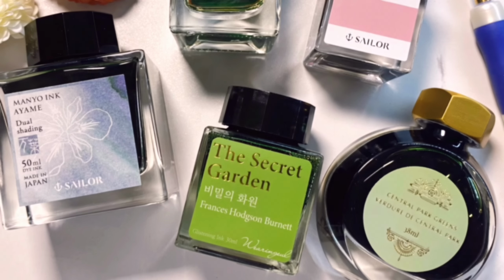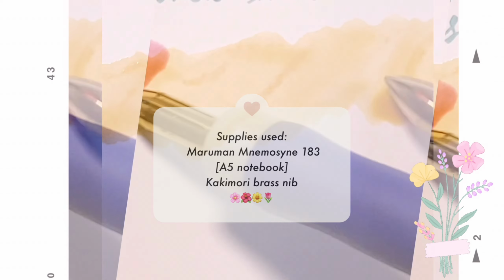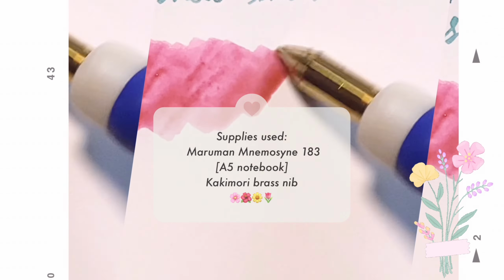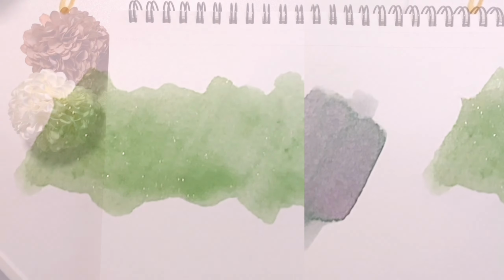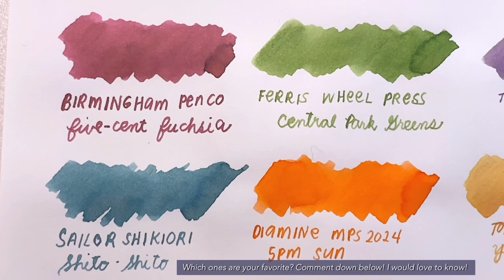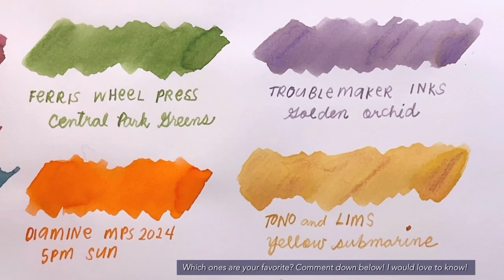Inspired by Spring | Fountain Pen Inks for Spring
Today, I have something special lined up for you. Even though I live in a tropical climate country, I still can't resist the beauty of spring— the flowers, greenery, its vibrance, and the symbolism and representation it brings such as the sense of rebirth and rejuvenation. So, here's a curated color palette inspired by spring with some of the fountain pen inks from my collection.

Sailor Ink Studio 237
Ferris Wheel Press Central Park Greens
Birmingham Pen Company Five cent fuchsia
Troublemaker Inks Golden Orchid
Diamine 5pm Sun
Tono & Lims Yellow Submarine

My Favorite Stationery Supplies  💌✍️🖋️✨

Midori MD Notebook - Plain - A5 - For Ink Swatches / Journaling Dump

Pilot Custom 74 Fountain Pen (mine is Black, the one on the link is Teal)

My Favorite Inks